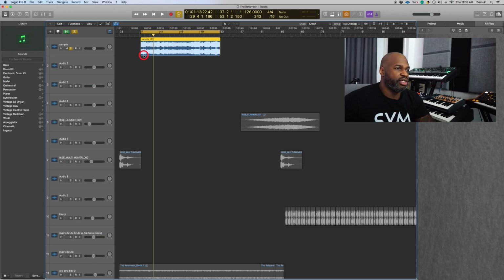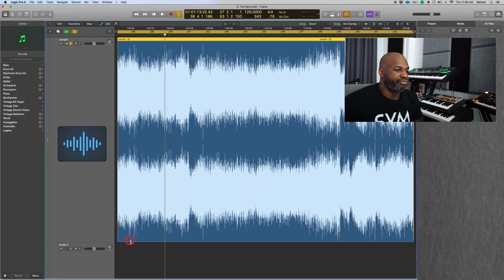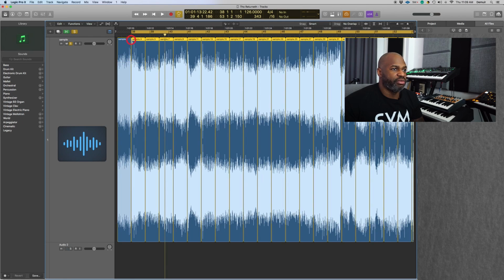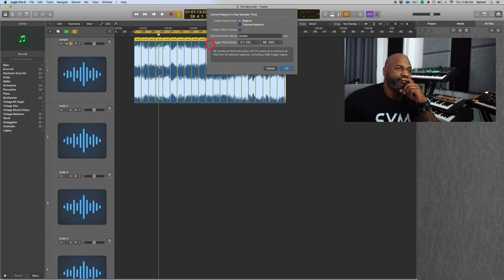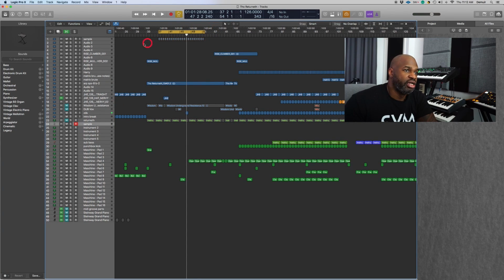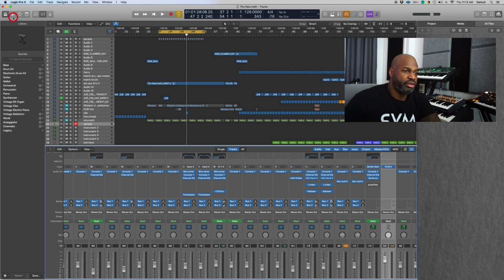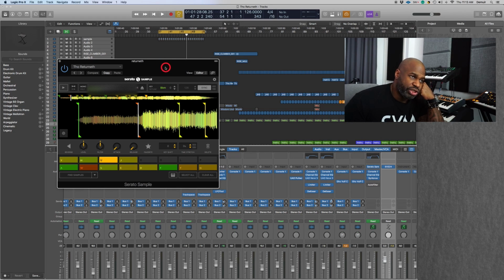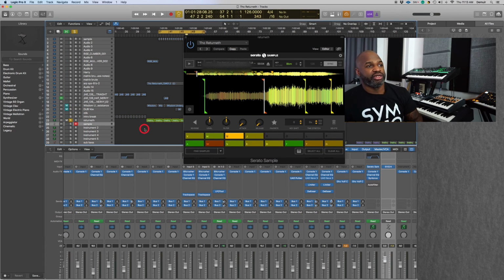Turn Logic Pro into An Akai MPC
Demuir shows you how to chop and slice sample in Logic Pro like an MPC.

Facebook.com/demuirbeats
Soundcloud.com/djdemuir
Soundcloud.com/PurveyorUnderground